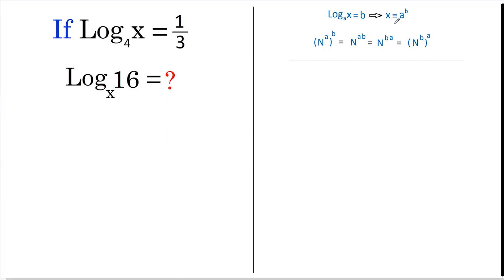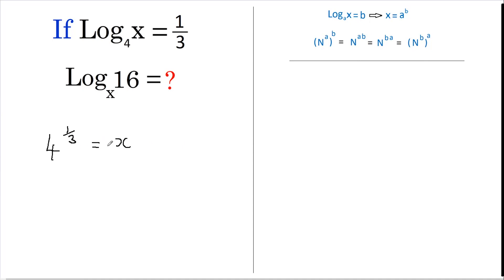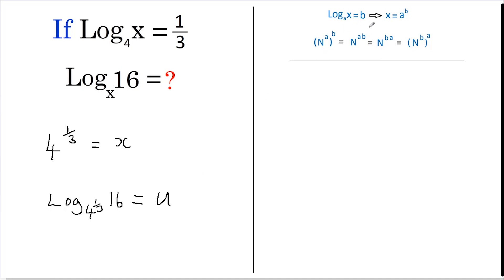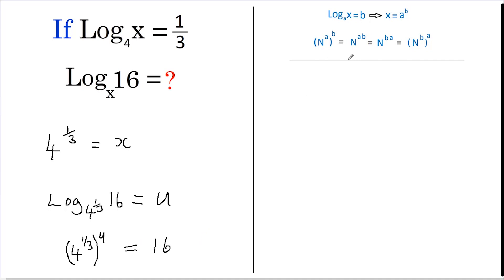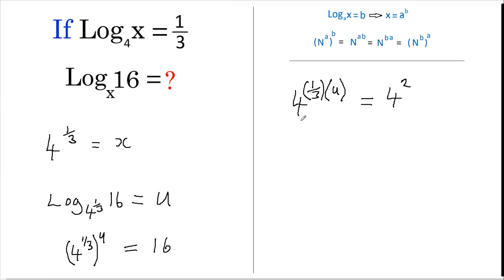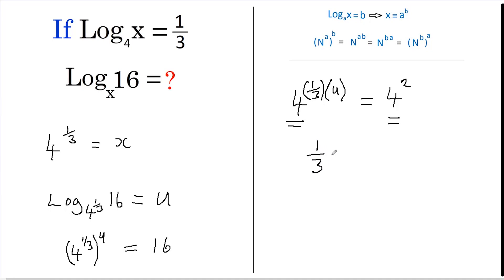Math Olympiad Logarithm Question - Can you solve it?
Today I solve this Olympiad Logarithm Question with different bases. Can you solve it? The approach is explained in detail so that YOU too can solve problems like this.

PiSquared offers FAST, ACCURATE and CLEAR explanations to a range math related problems to help YOU learn, understand and become more skilled at problem solving.

I am a former Financial Analyst with extensive knowledge in finance, mathematics, science, computer systems, economics and analytics.